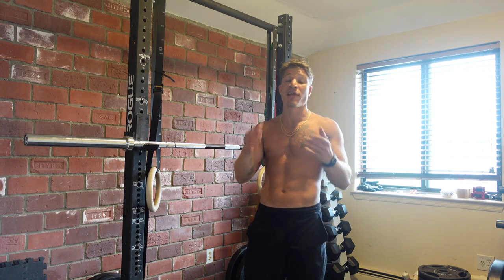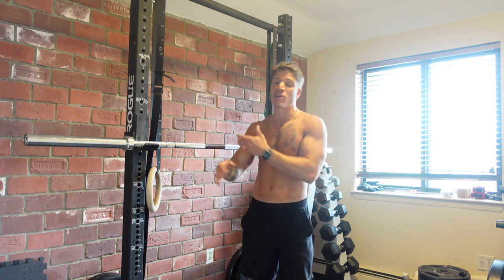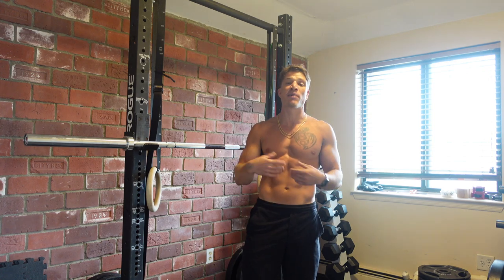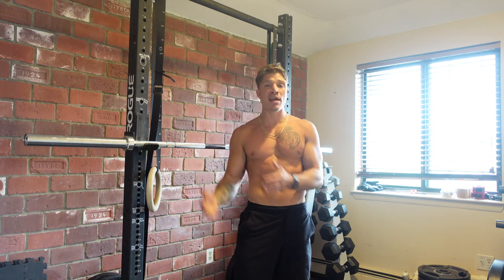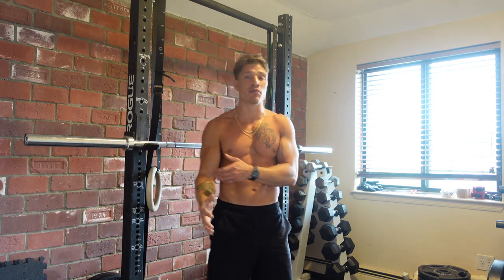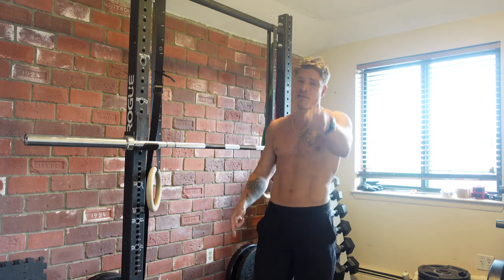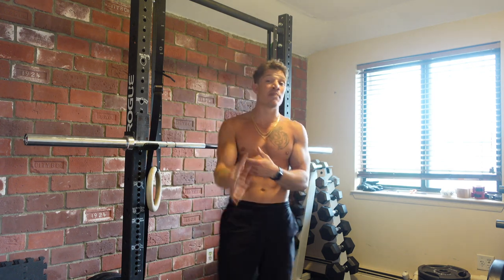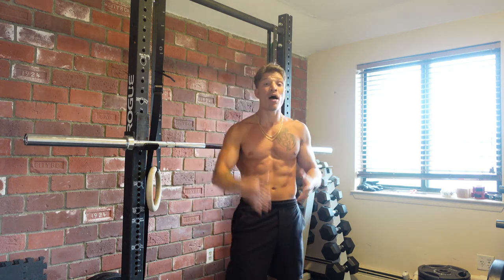IF IT FITS YOUR MACROS | Is this the BEST diet to follow? | The GOOD the BAD and IN BETWEEN OF IIFYM